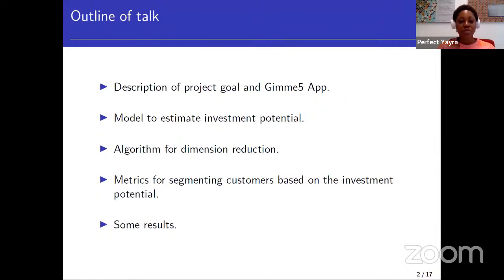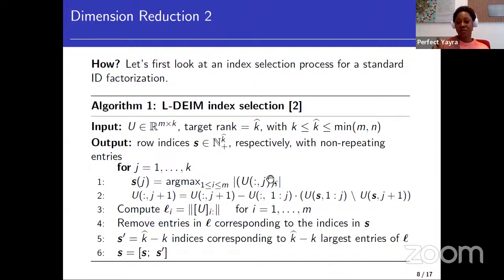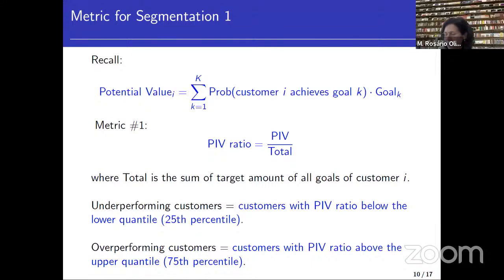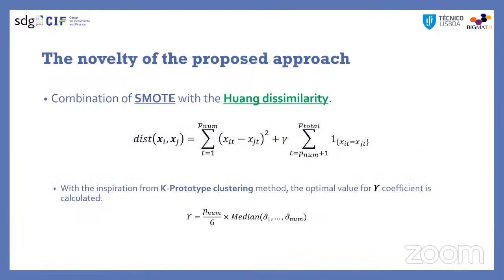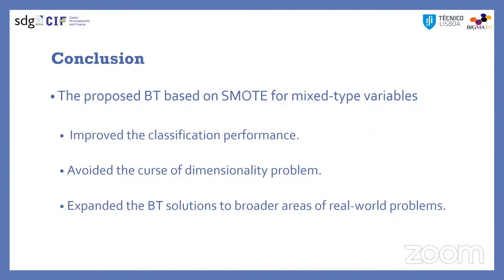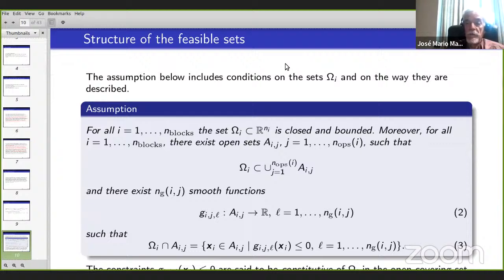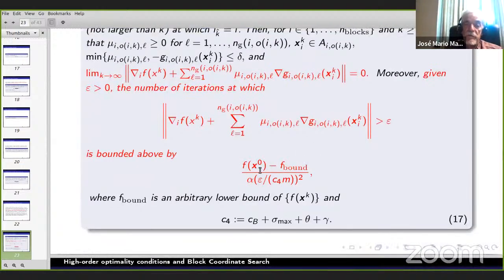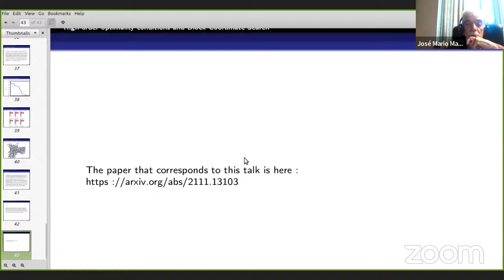Big Data Challenges for Mathematics: state of the art and future perspectives - part 3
Talks of Gidisu, Taban, Martinez